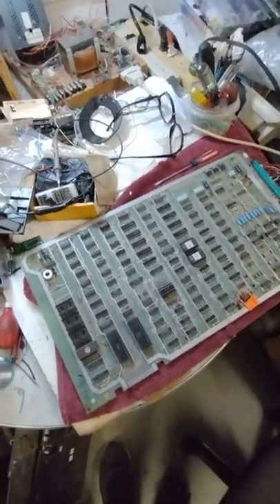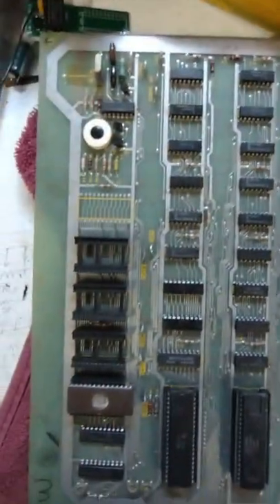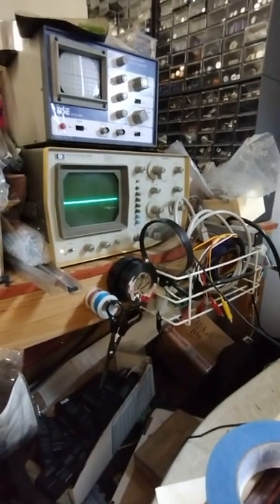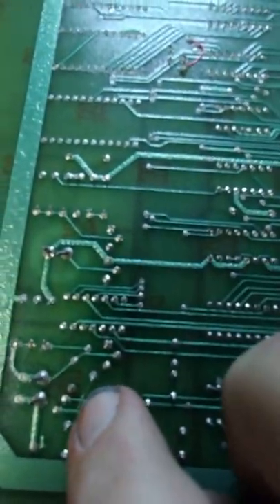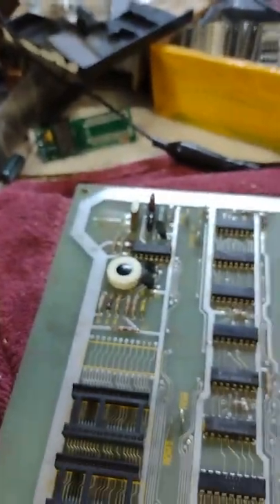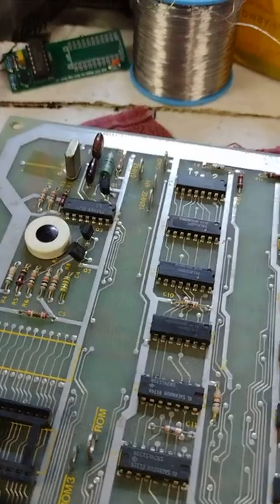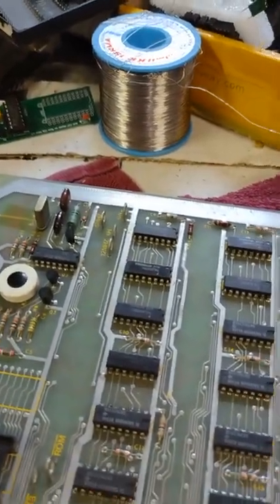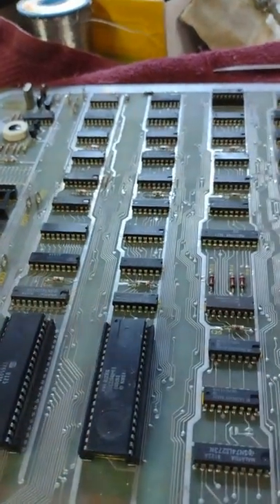Atari Centipede PCB Repair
Bought an Atari Centipede arcade PCB on Ebay just to make a repair video.  Straight forward typical repair; bad clock signal and sockets.  The "ROM 4" error that I keep referring to is actual an error for the NVRAM that is used to hold the high scores.  The error means nothing because my test setup does not supply the positive and negative 22 Volts that the chip requires; the NVRAM chip may be good or bad, it is impossible to tell without hooking up the needed supply voltages.  The repair went very well; no problems and I didn't even burn my fingers once.